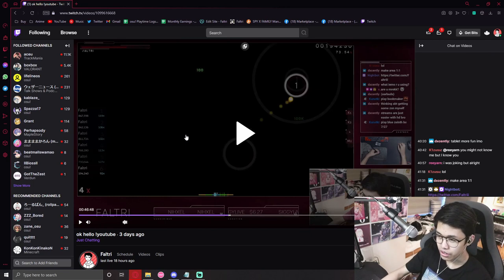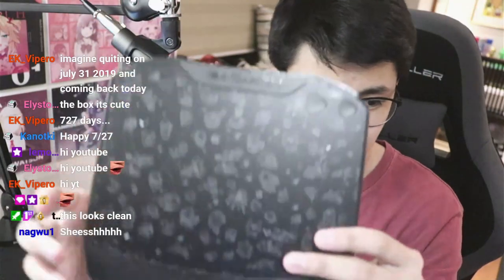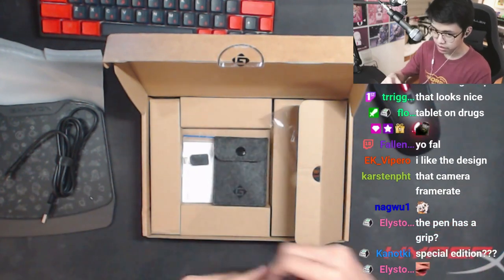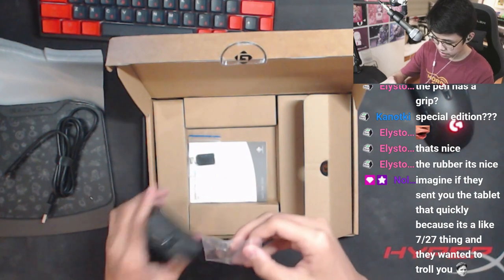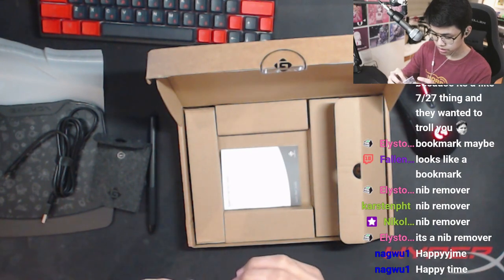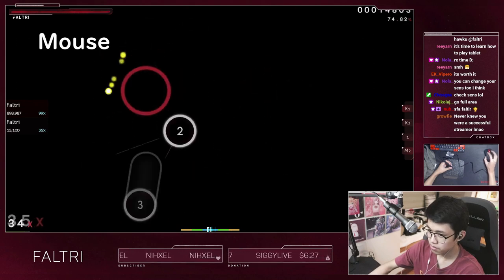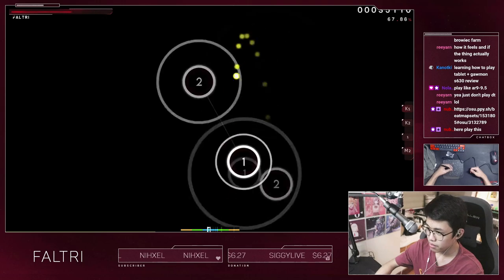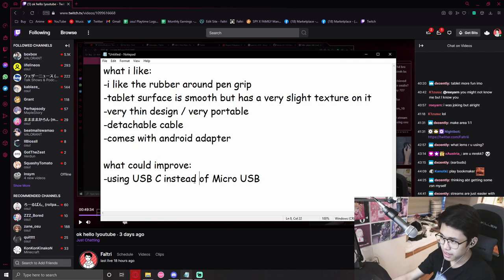Gaomon S630 reviewed by an osu! Mouse player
Gaomon sent me one of their newer tablets, the S630. I gladly unboxed it and reviewed it on my stream and had a pretty good experience! It's definitely a tablet you could purchase for osu! and it's at an affordable price you can find here:

00:00 - Intro
00:24 - Unboxing
4:00 - osu! Testing
5:27 - Pros & Cons

New Release GAOMON S630 (For Osu!)

-6’’work area

-battery-free pen

-8192 pen pressure

-4 custmizable buttons

-Tilt Support

-Creatively support Android OS, Mac OS, Windwos OS

---Introduction of GAOMON S620:

-6.5*4 inches work area (For Osu!)

-battery-free pen

-8192 pen pressure

-4 custmizable buttons

-33.99USD Sale Price

osu! Gaomon S630 S20 Best Tablet for osu!

New Release 10'' GAOMON M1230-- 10USD OFF   59.99USD

osu! Gaomon S630 osu! Tablet Best Tablet for osu!